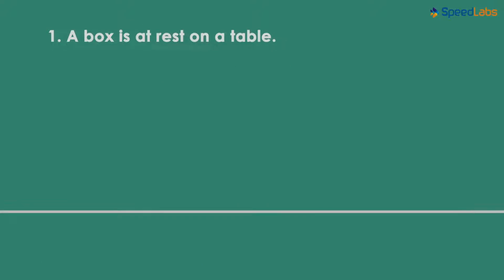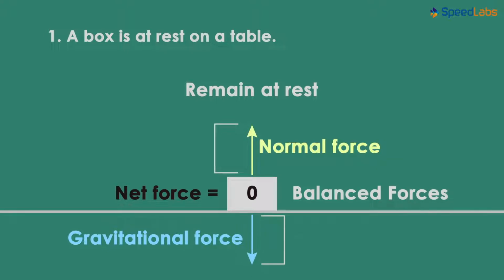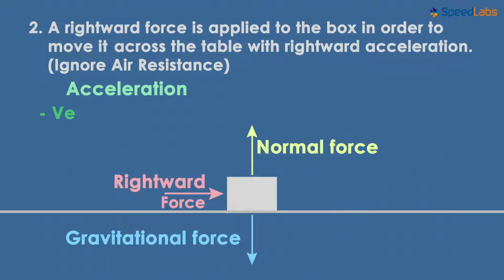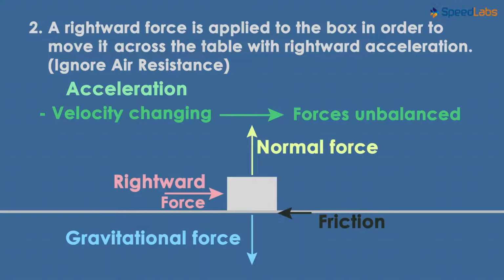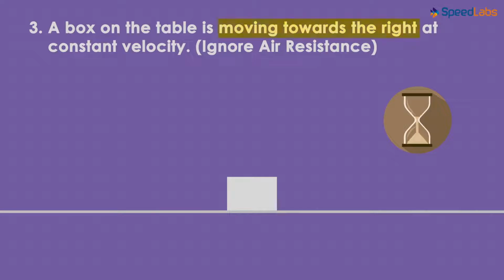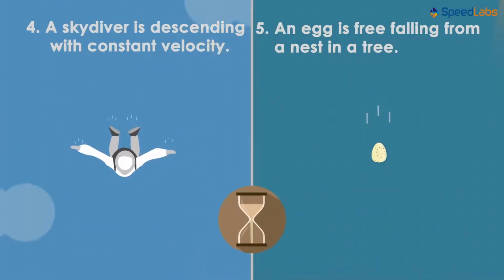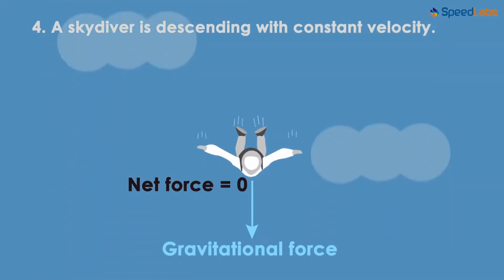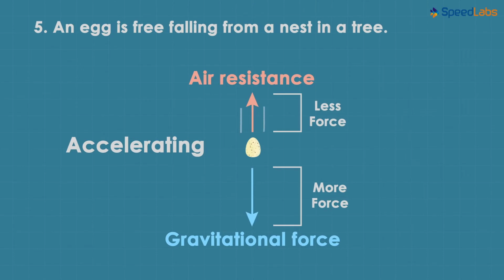Class-9-Science-Ch-2-Force & Law of Motion-Topic- Force – Free Body Diagrams